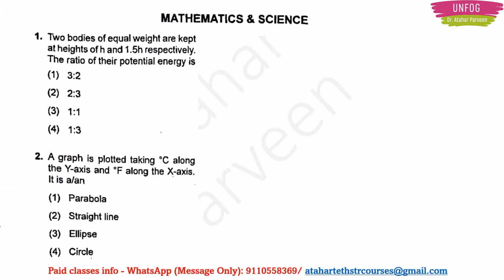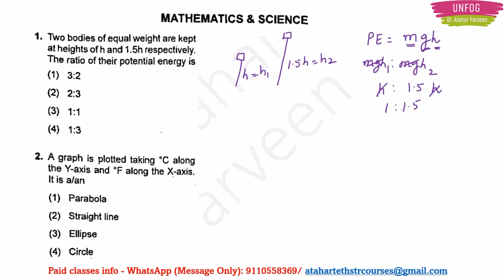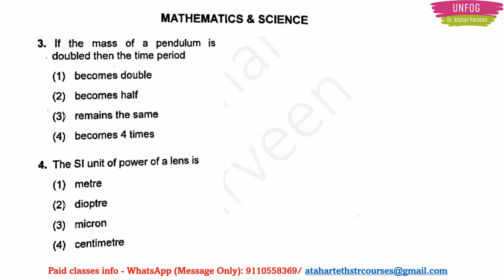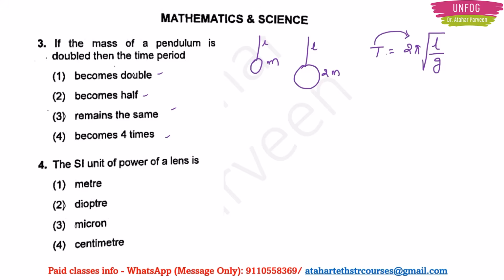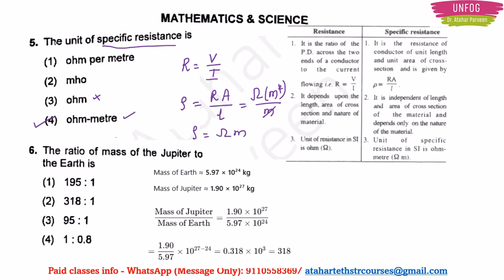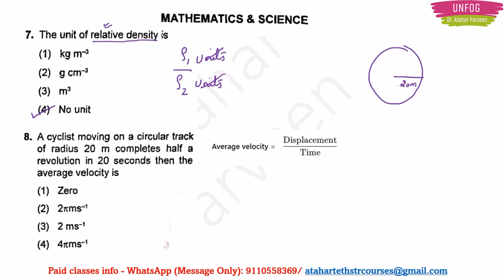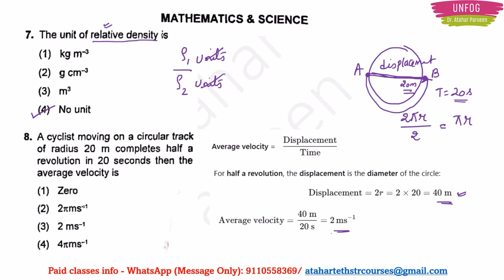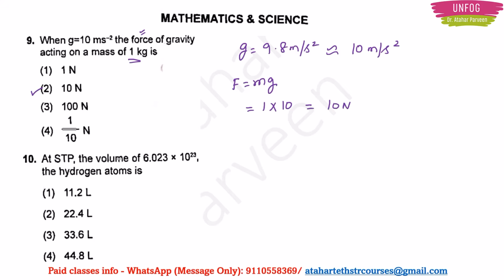GPSTR Physics 2019 Question Paper Analysis | Most Expected Topics for 2026